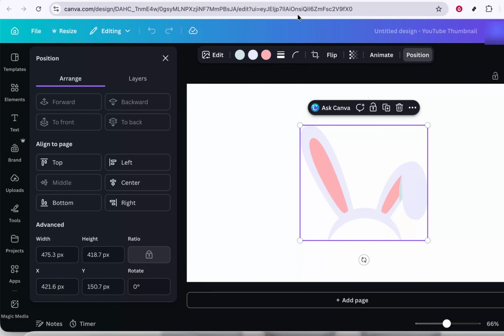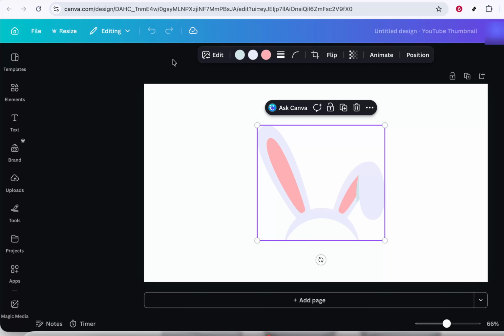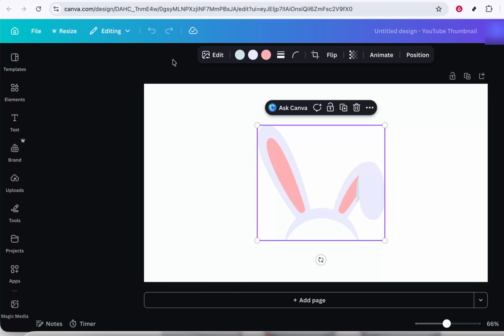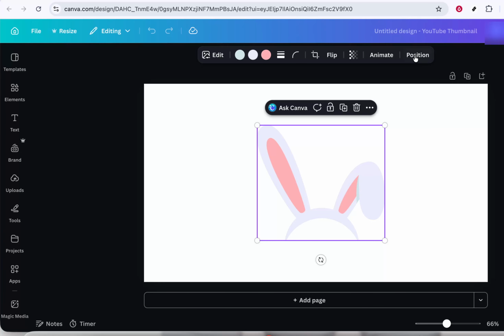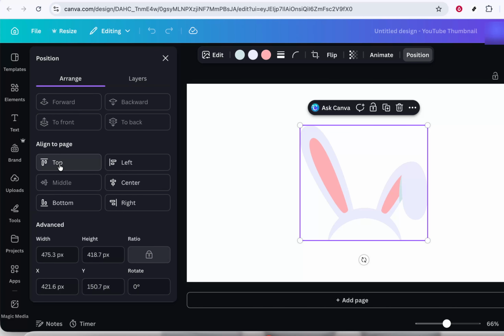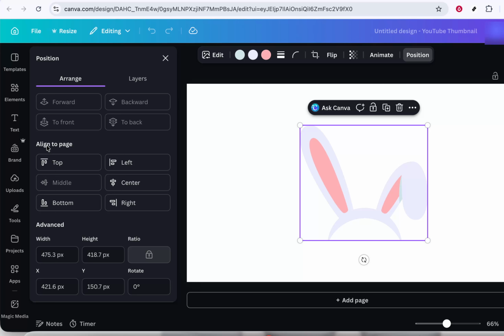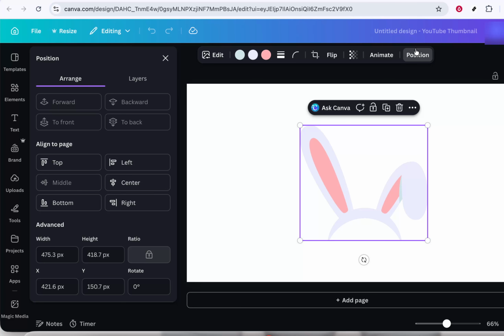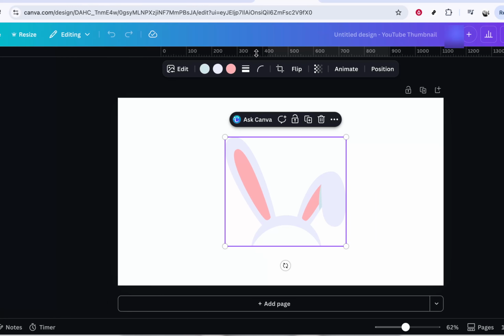How to Align the Elements in Canva | Quick Tutorial 2026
Today we cover how to align the elements in Canva so your designs look clean, balanced, and professional. Proper alignment helps organize text, images, and graphics in your layout, making your Canva designs more visually appealing and easier to read.